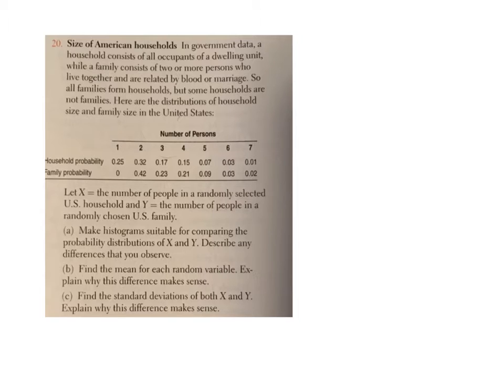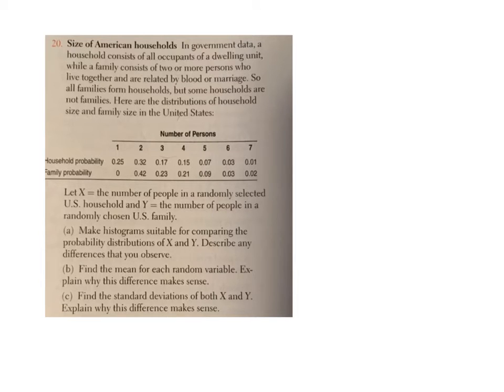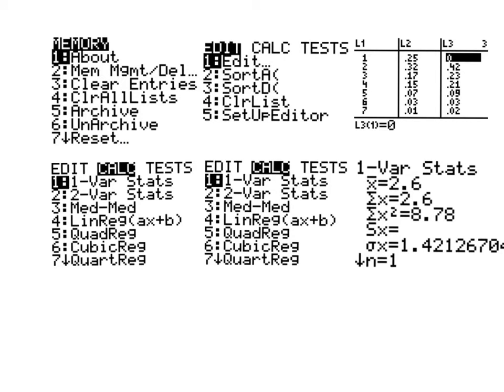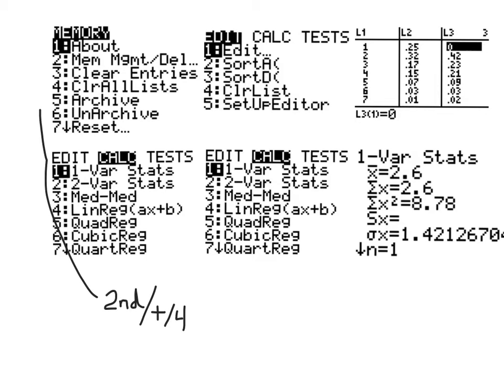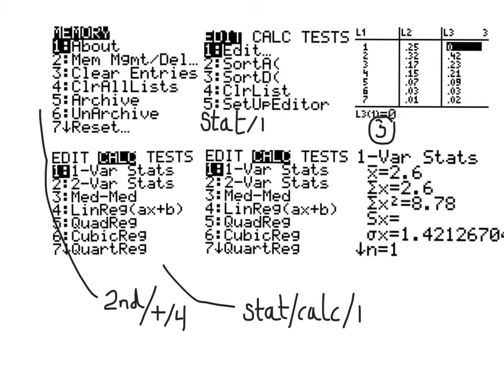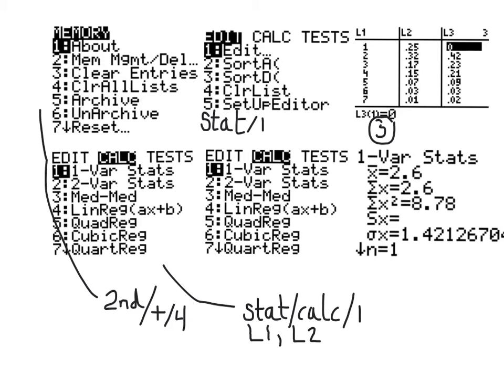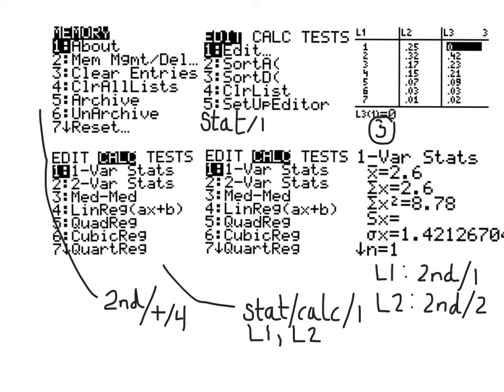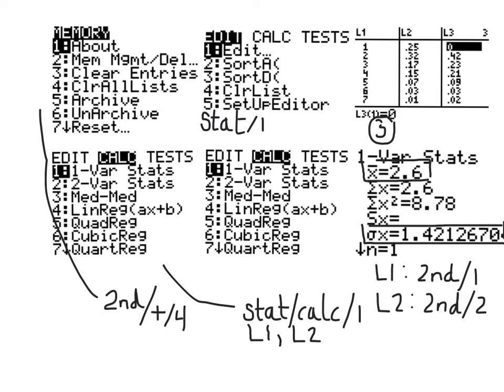Discrete Random Variable Calculations on the TI-84